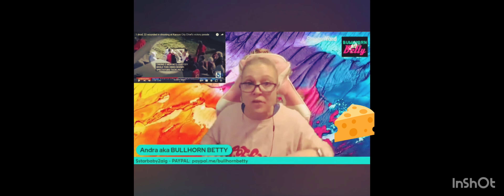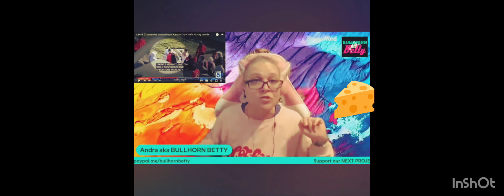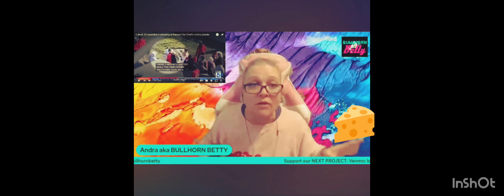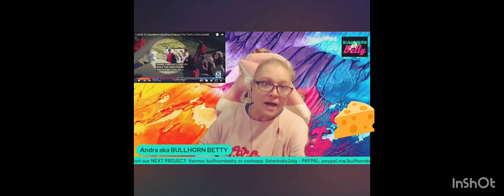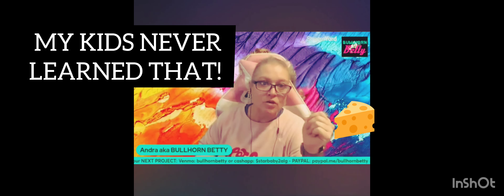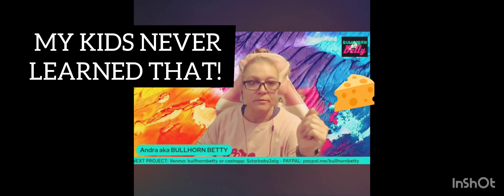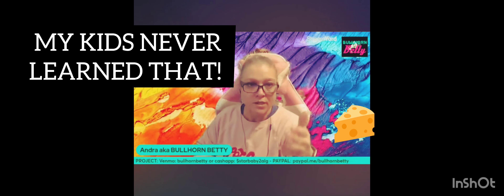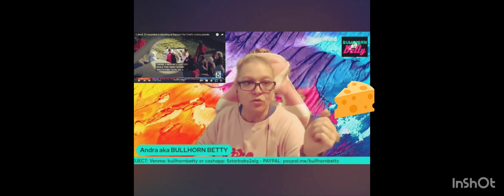Bullhorn Betty Tells Us What Kids Are Learning In School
Since everyone else is doing it 😃 TIPS ARE WELCOME BUT NOT EXPECTED! THANKS

This channel does not go real life!!! Never harrass or attack people in real life. Most of these videos are for fun & entertainment.

This channel NEVER goes real life. Never Dox anyone! Most videos on this channel are only for fun & entertainment.